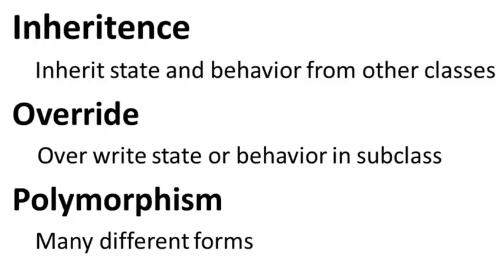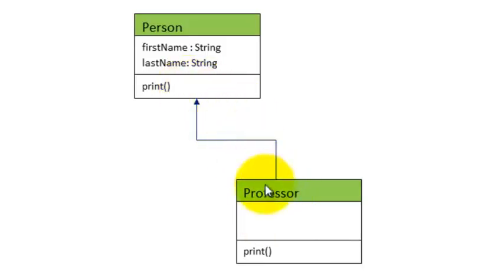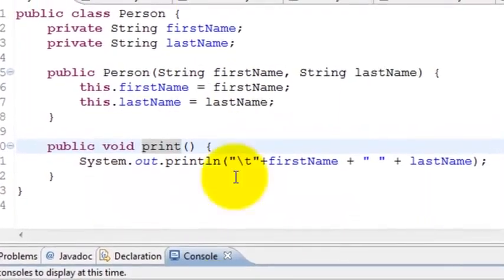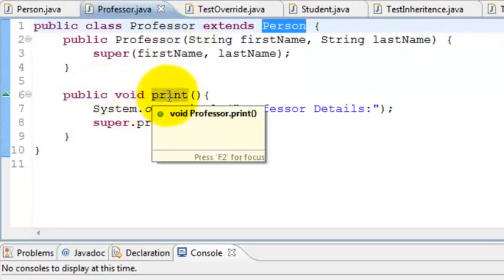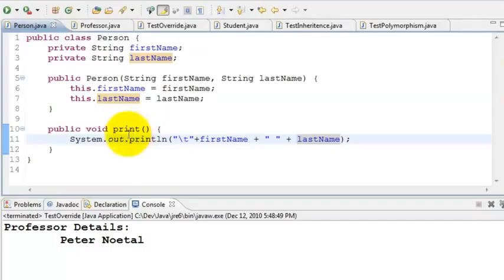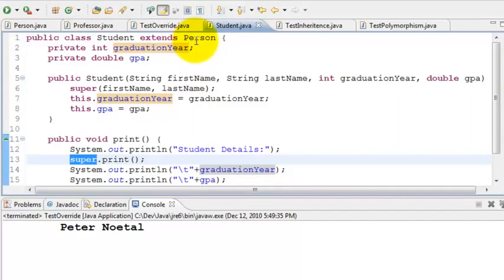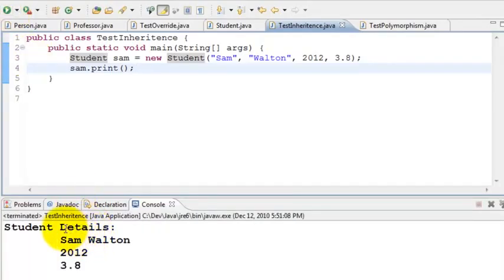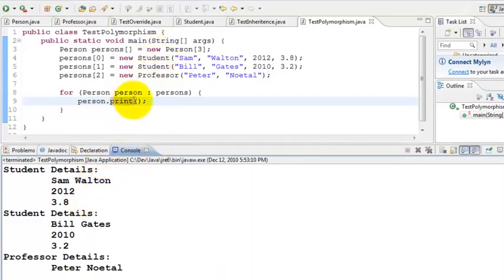Java Tutorial Inheritance and Polymorphism